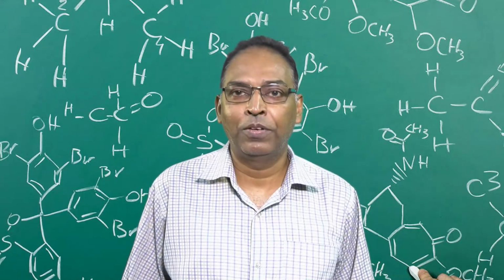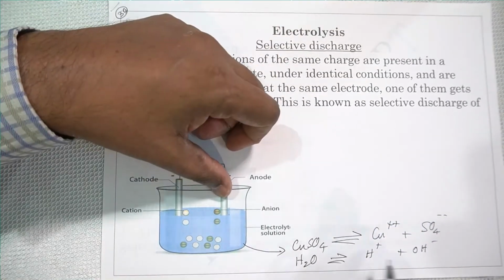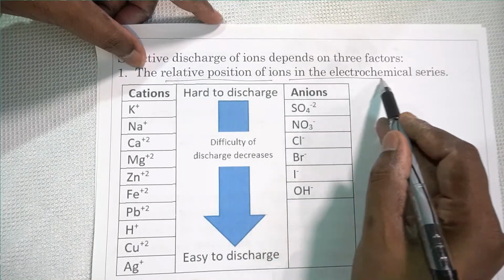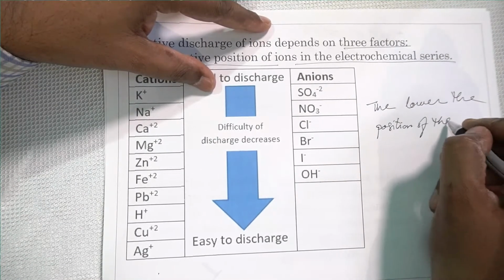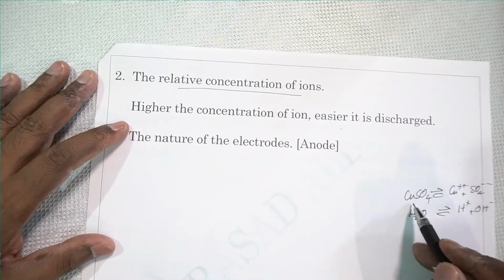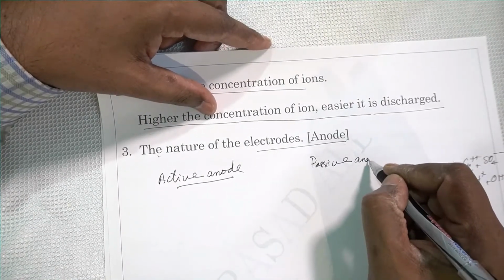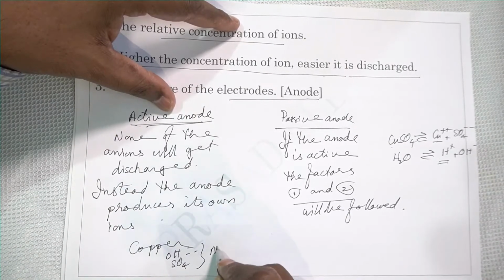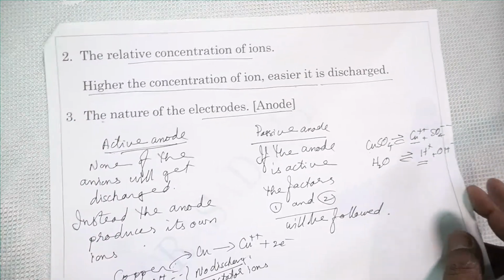Chemistry Class 10 | Electrolysis | Selective Discharge